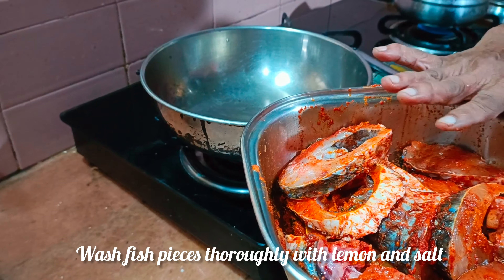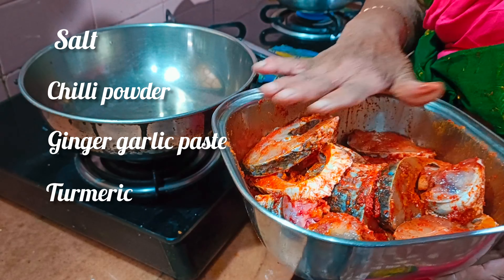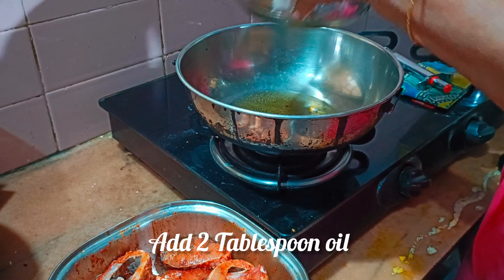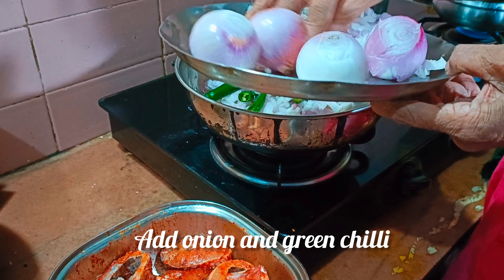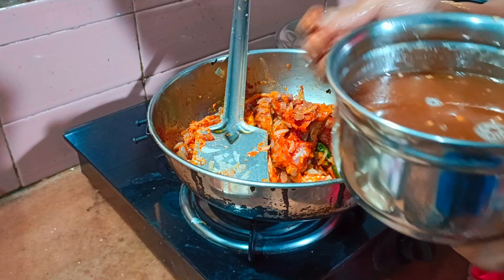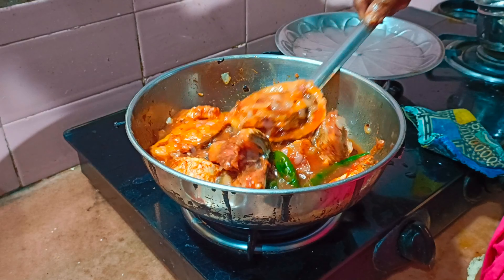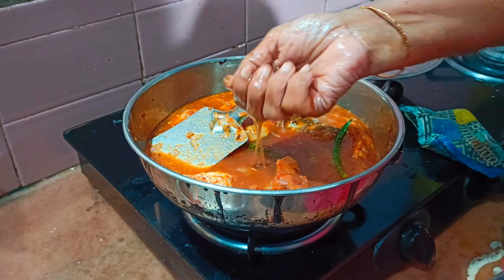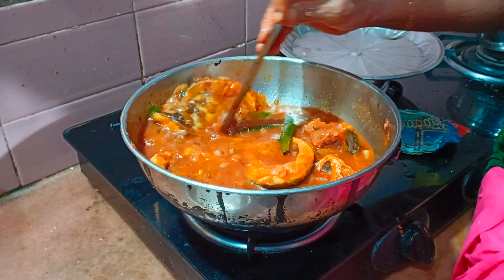నానమ్మ చేతి చేపల పులుసు || Fish Pulusu || Anekhaa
Hello Anekhians,

I know it has been a really long time since I uploaded a video. From now I  will upload videos frequently.

My grandma's fish curry is one of my favorites and I thought why don't I share it with you people. So here it comes. Hope you enjoy the video.

Anekhaa :)